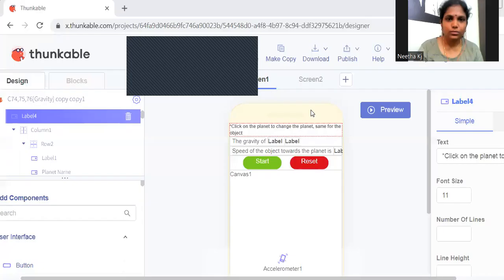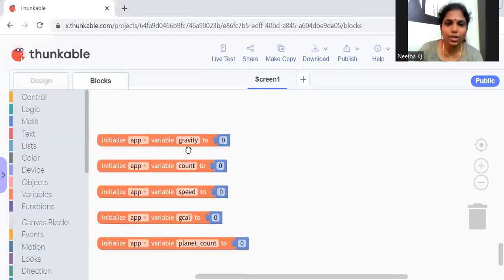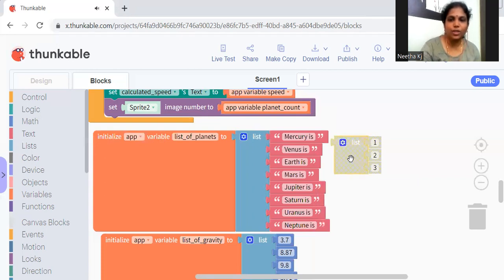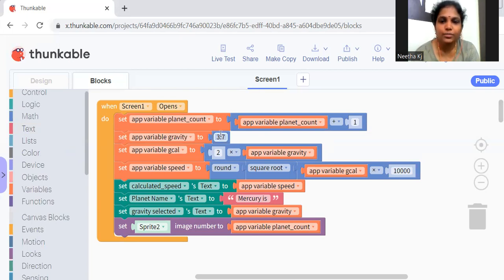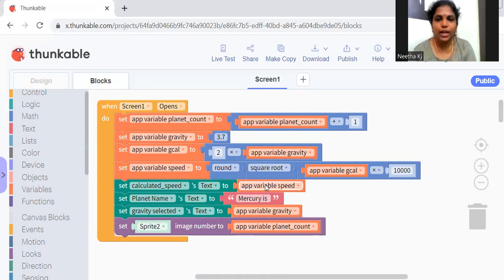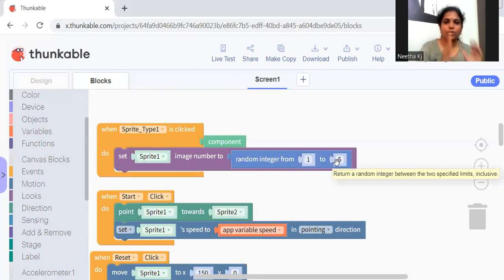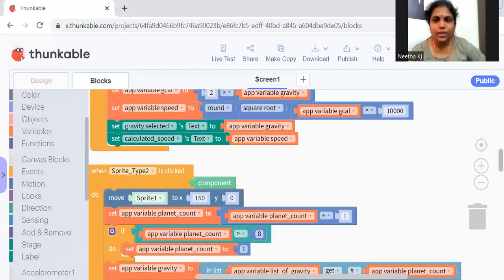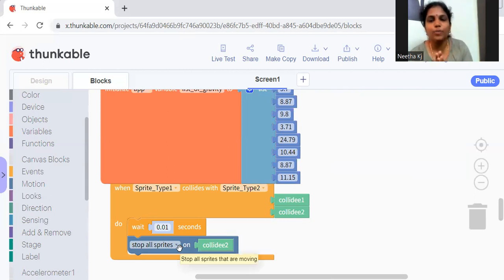iLead Tech Circle - Coding for Kids - CLASS 26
Starts from 8th April.

Limited seats. Join today!

Hari Om.